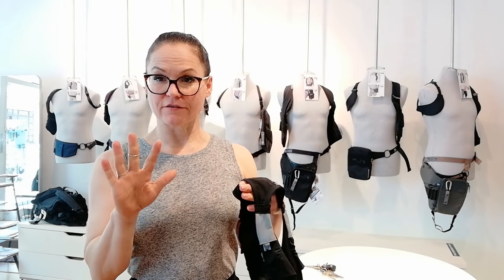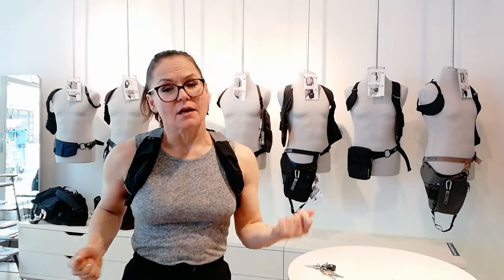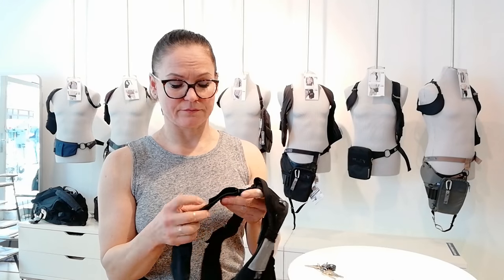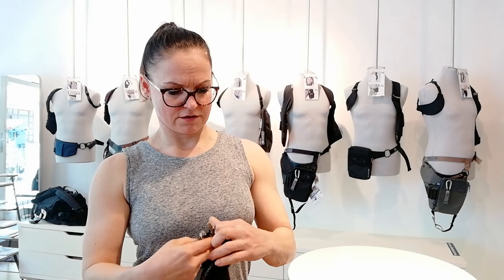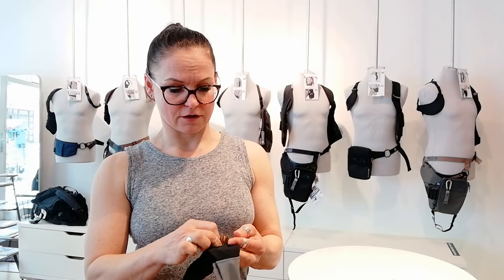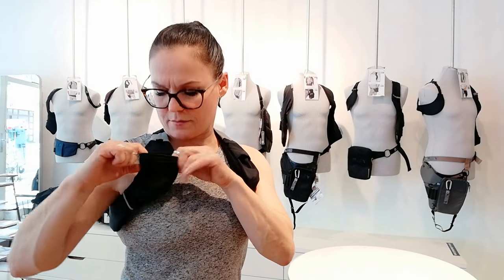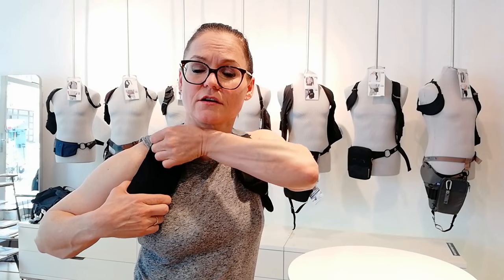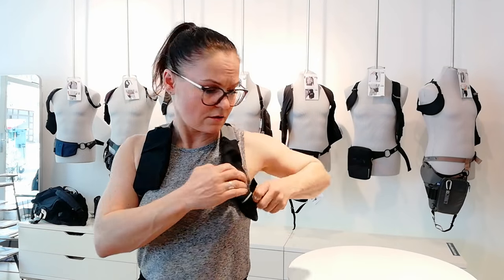sportHolster_URBANTOOL_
Sabrina introducing the sportholster running vest